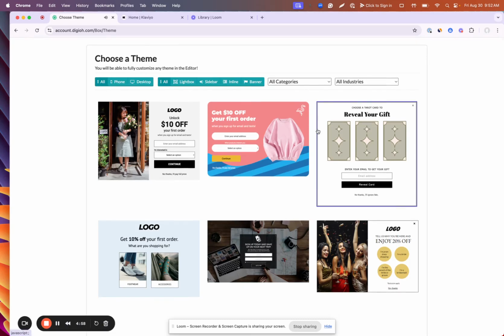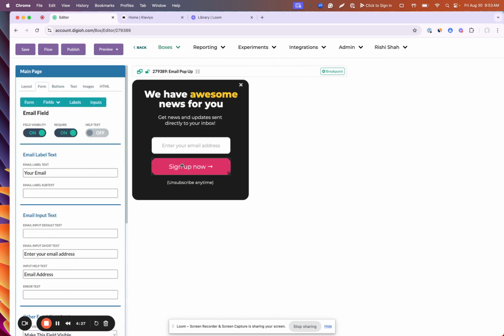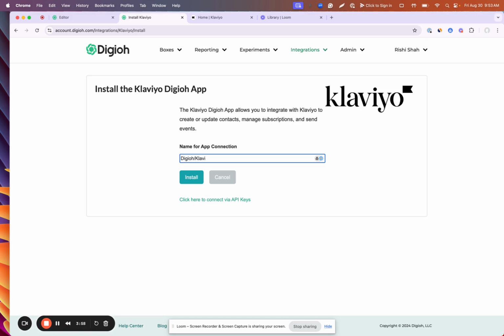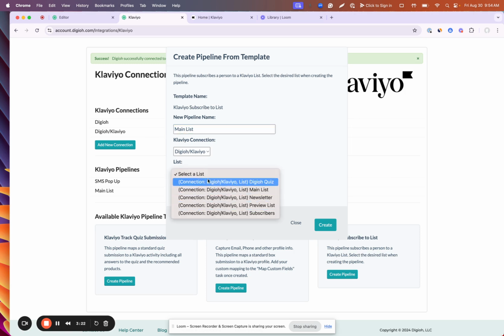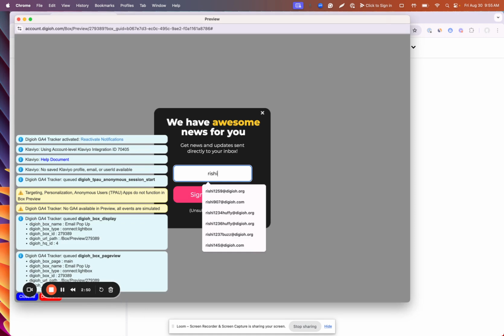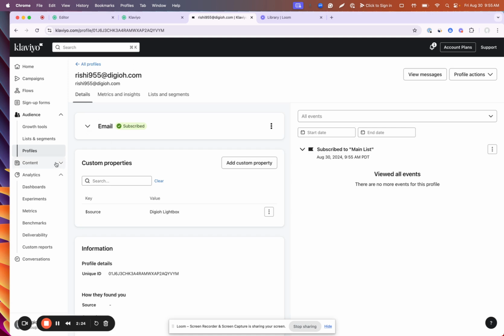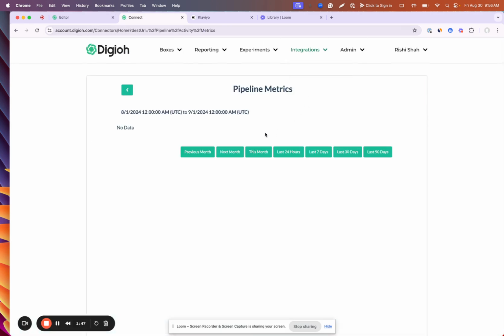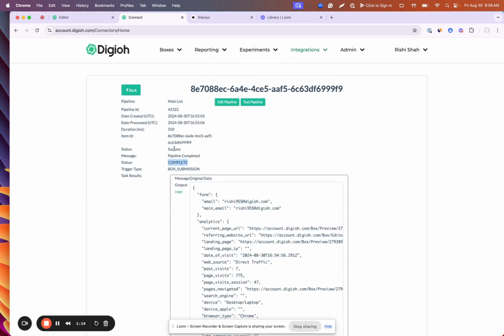Email Capture Pop Up that goes to Klaviyo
Learn how to build a Digioh email capture popup and then get the data you collect into your Klaviyo account.